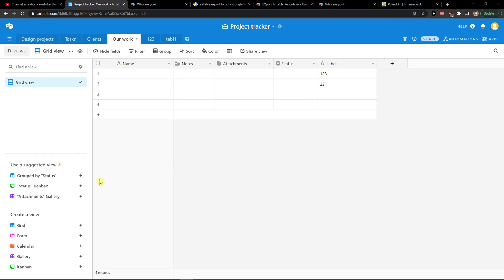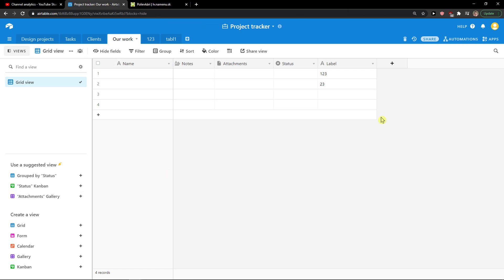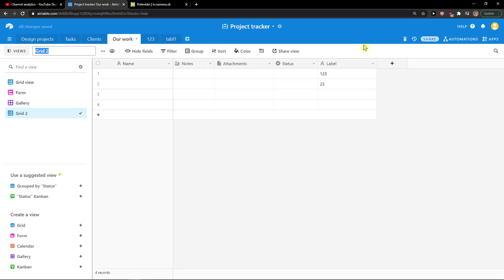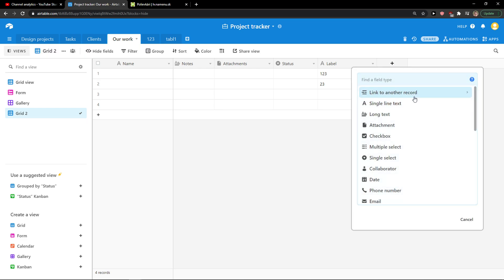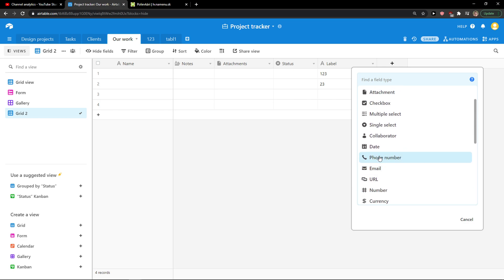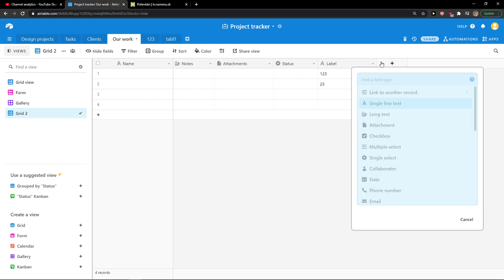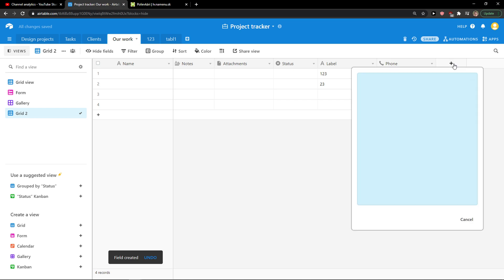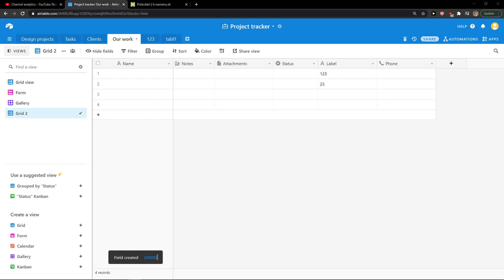How To Add a Field In Airtable